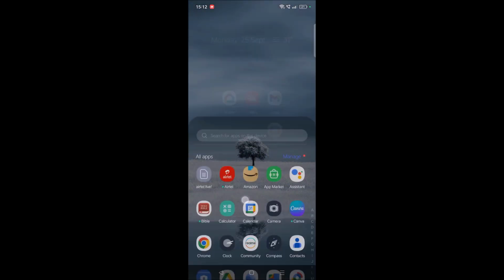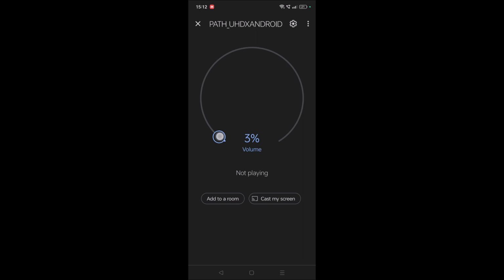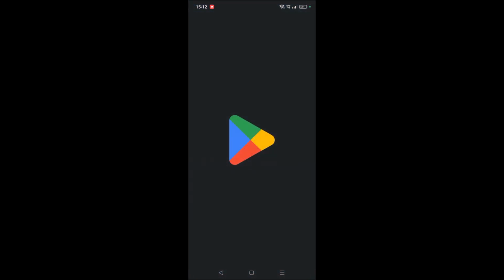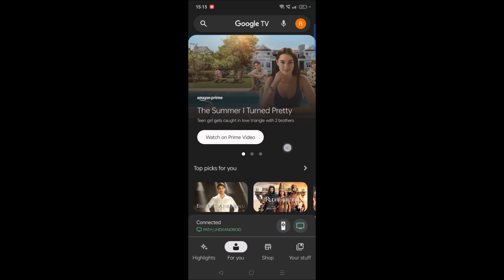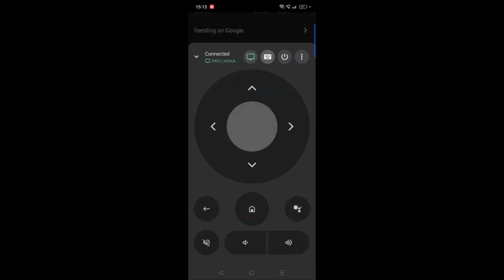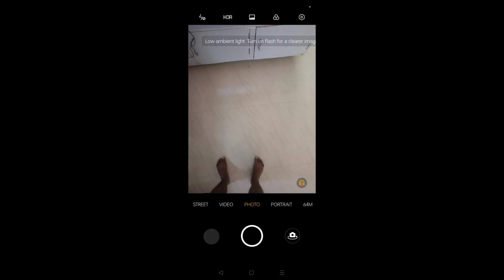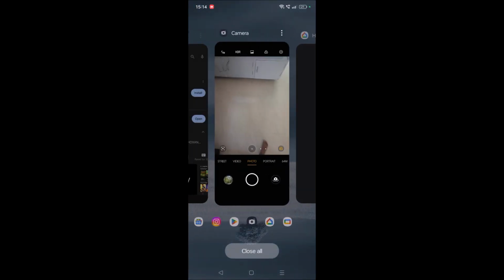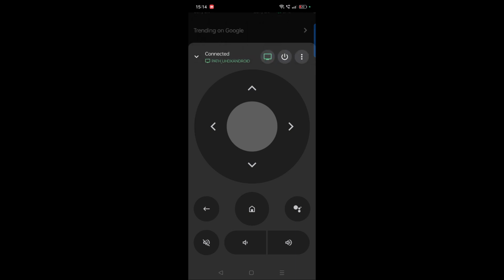How to Fix full remote unavailable Google home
If it all if you are seeing that, full remote is unavailable on Google home and your trying to control your TV with your smartphone, then this is the way we can fix the tissue of full remote unavailable on Google Home app. Try to clear some storage on your smart TV and switch it off and switch it on. If you still didn't find any full remote on Google home then try to install Google TV and pair device and TV.  Now you will see a remote there, Using this remote you can control your TV with your smartphone.

how to clear storage and delete files on smart tv android :